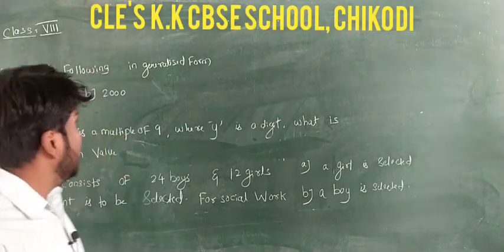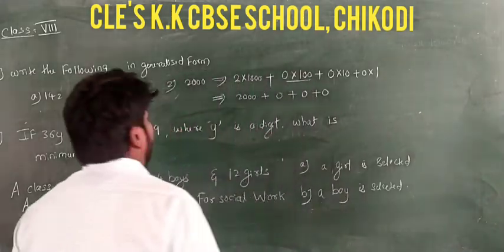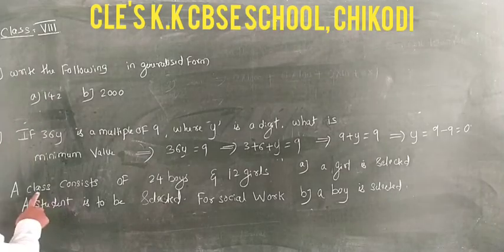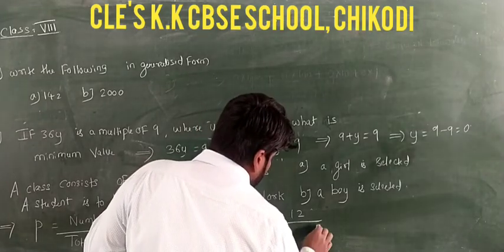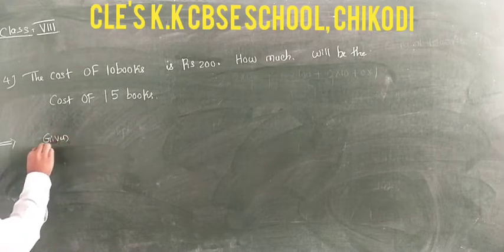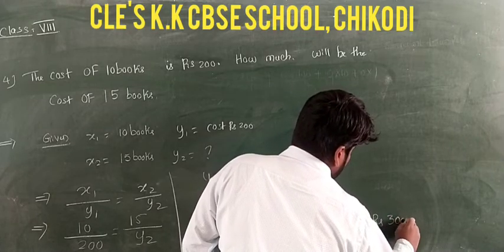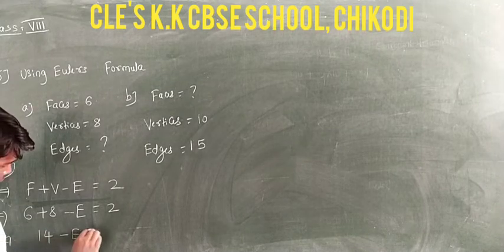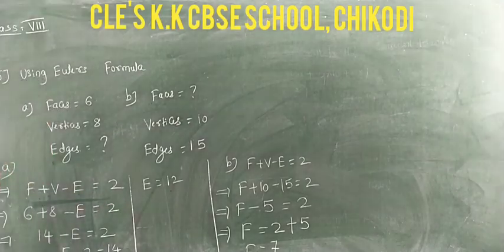Class VIII MATHS Revision video